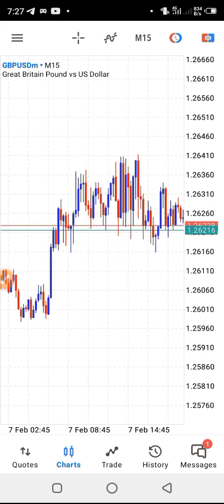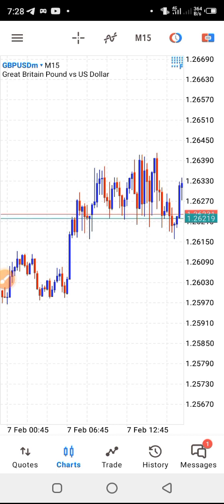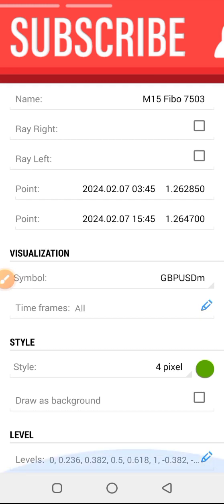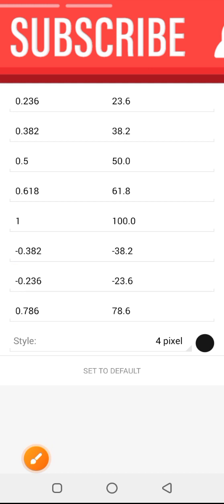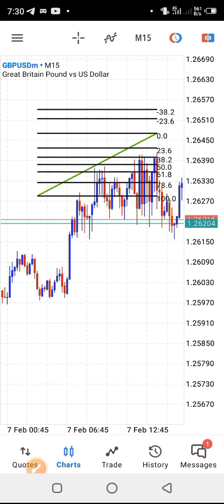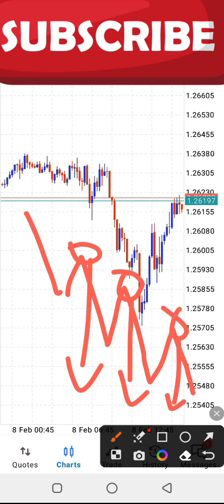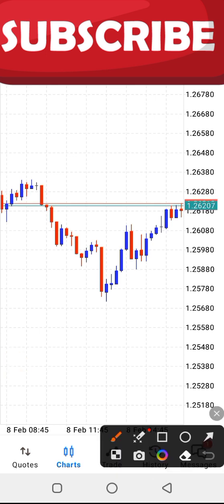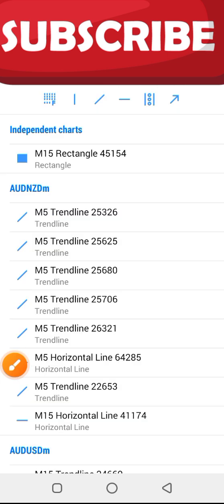The Only Fibonacci Retracement Strategy You Will Ever Need In 2024!!!!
In this video I breakdown the Fibonacci Retracement forex trading strategy